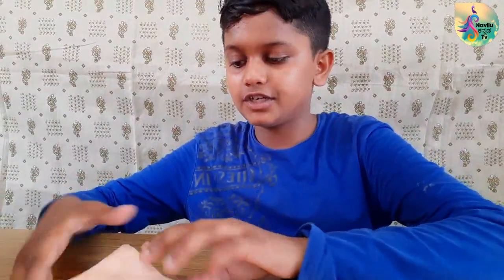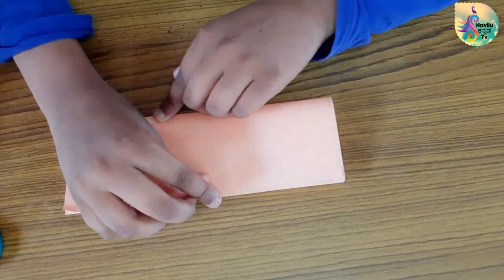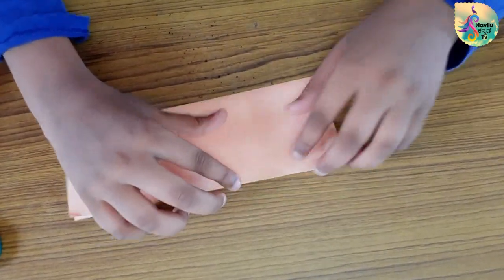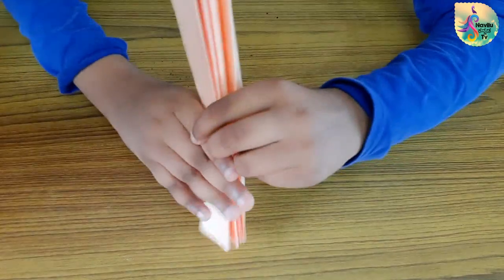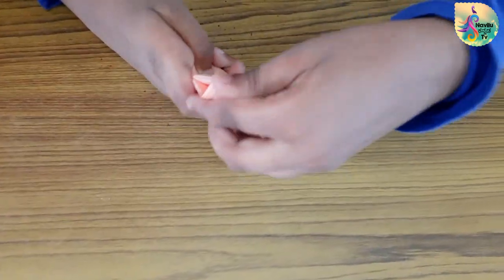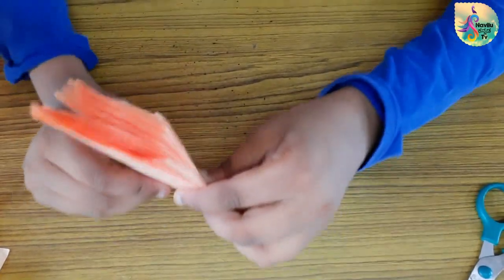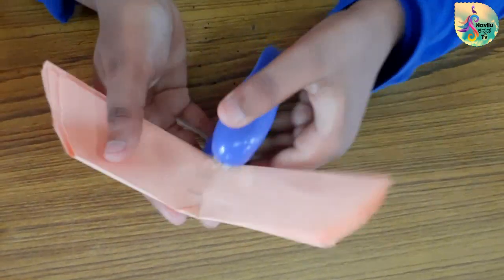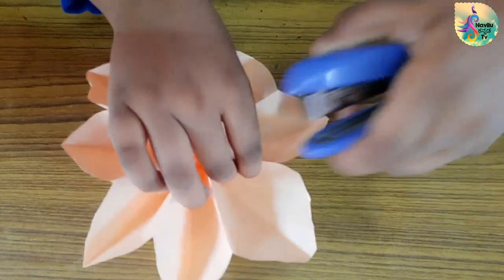ಕಾಗದದ ಹೂ ಮಾಡೋದು ತುಂಬ ಸುಲಭ/Diganth Sv/CRAFT/Navilukannadatv/Sks Team/Kannada craft video kids/SS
Paper Flower craft video Muruli Mahendra Dinesh shivu Hemanth goutham chethas Deekshith Shalini Vedashree sahana Amrutha Shivashankar shilpa prajwal Prarthana Aishwarya Anusha gagana